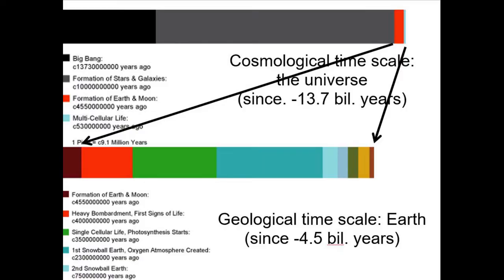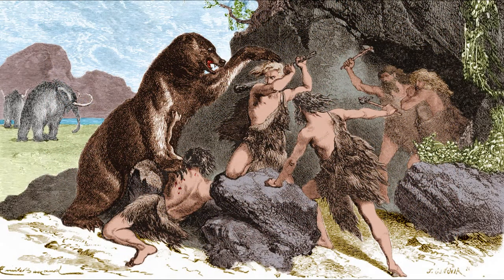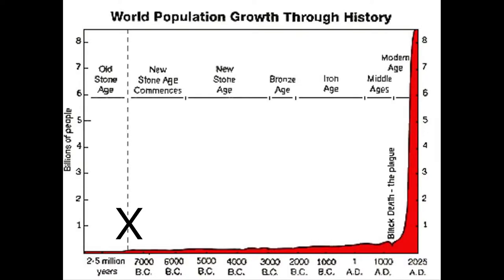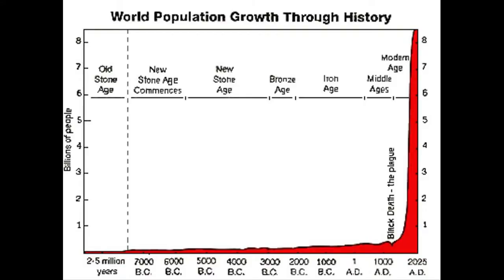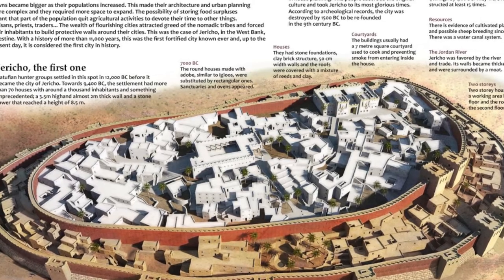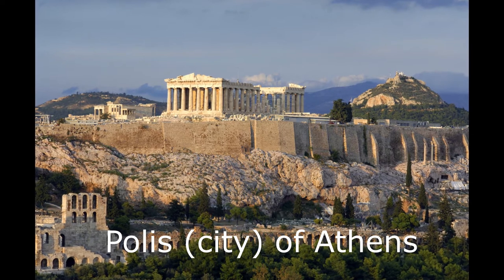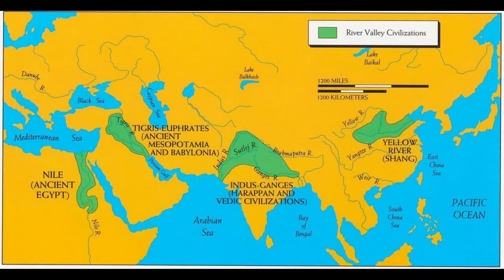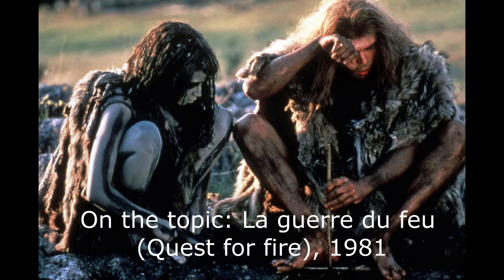Lecture 2: The Neolithic Revolution (World History before 1500)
This world history course will cover the world before 1500.
Lecture 2: Homo sapiens invents farming and writing